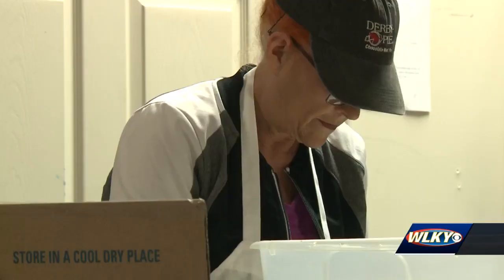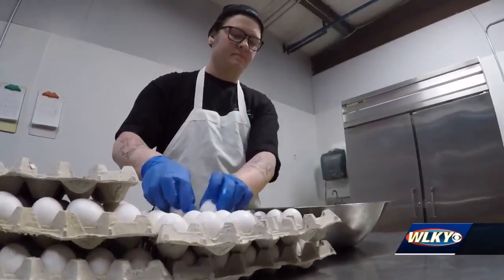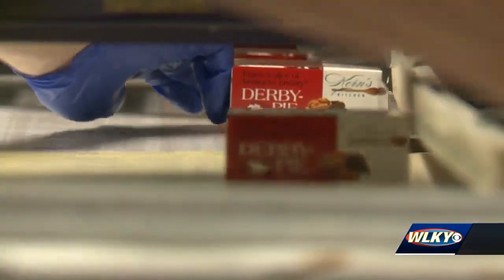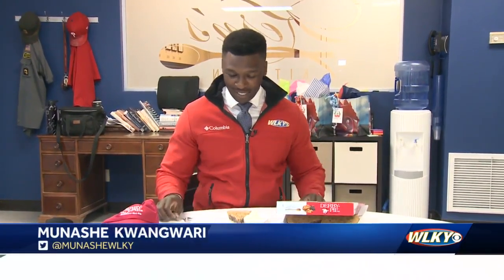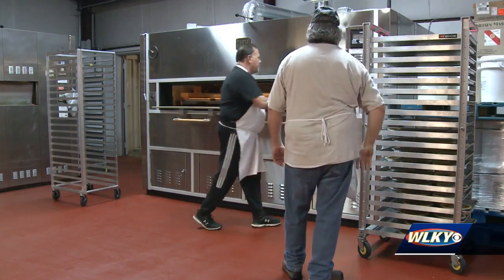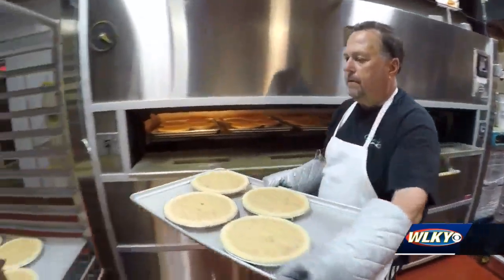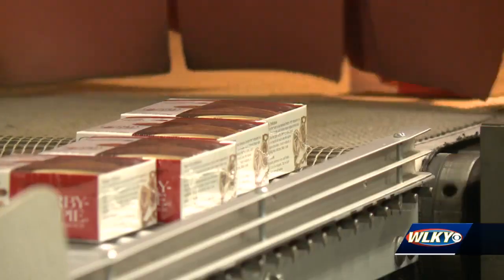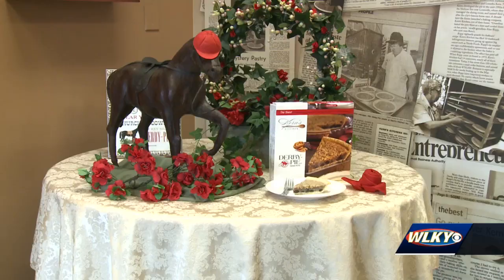Employees hard at work in Kern's Kitchen making this year's batch of Derby pies